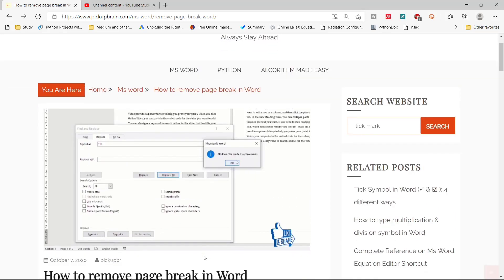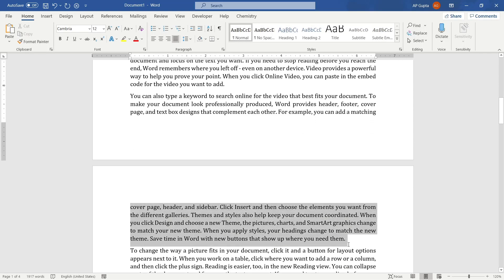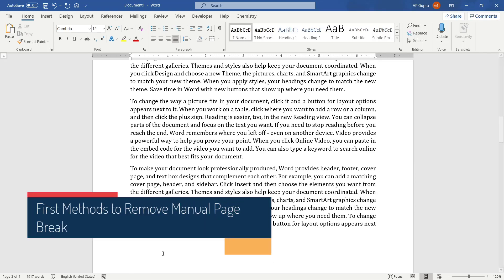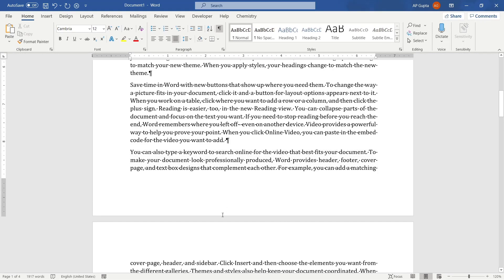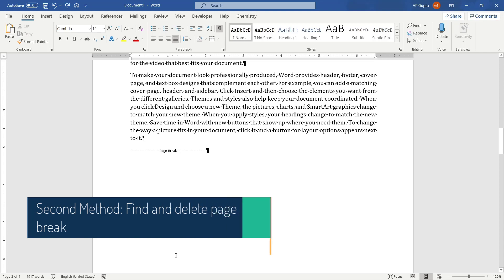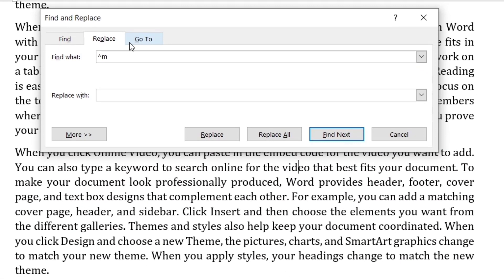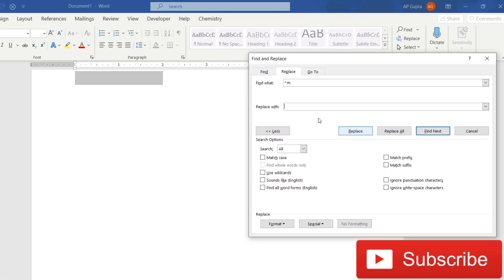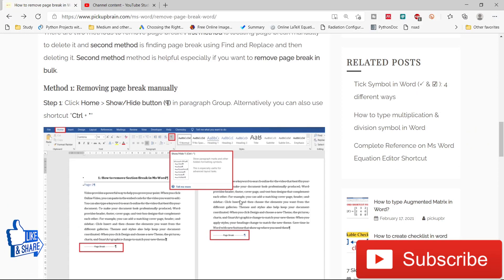How to remove page break in Word 2007 and above including shortcut to remove all page break [2021]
When text overflows a page, Ms Word automatically starts new page by inserting automatic page break. However there are many instance when you needs to start new page after some text by manually inserting page break called manual page break. When you want to remove page break in Word, there are two methods.
a) Delete page break manully one by one: Turn on formatting by clicking show and hide from Home tab. Then find page break and delete it to remove page break.
b) Remove all page break using find and replace: Open replace dialogue box using Ctrl + H, then search for page break by typing "^m" in replace dialogue box and keep Replace with blank to delete page break. Use replace or replace all to replace next or all page break in Word document